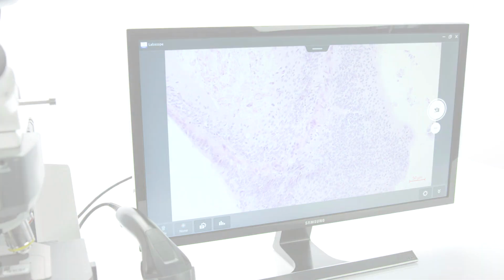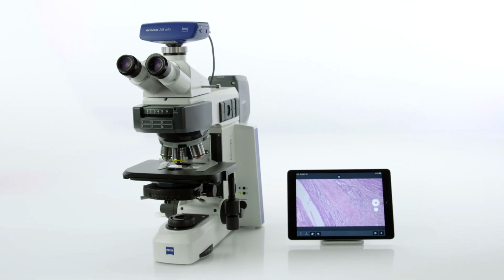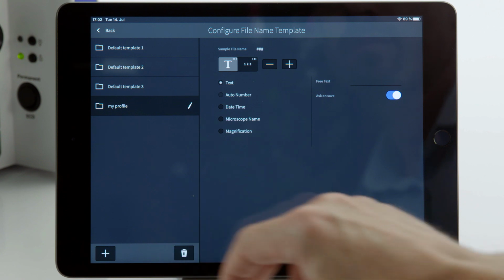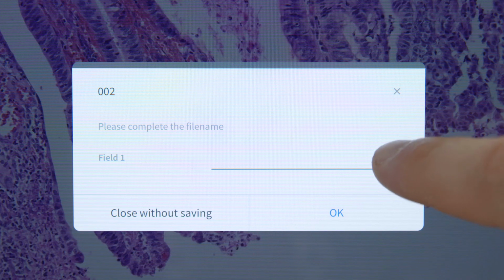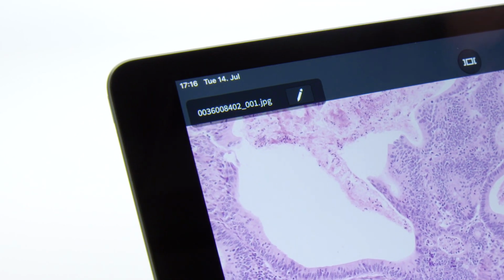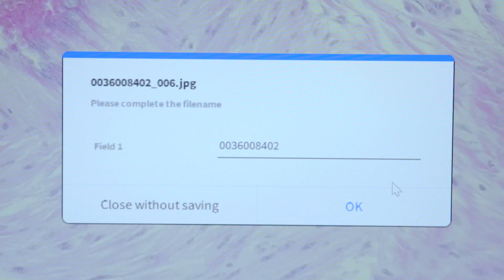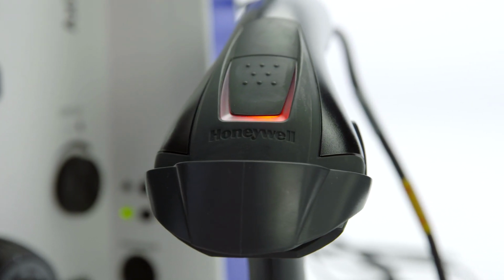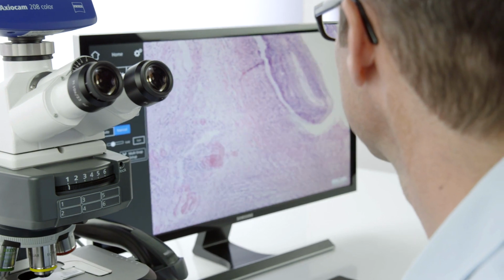How to scan barcodes to name microscope images with ZEISS Labscope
Faced with a high volume of samples or with sensitive data - or with both - uncomplicated, precise data management is key: you need to work quickly and with accuracy. That’s where barcode labeling comes in, helping you work through even large sample quantities with ease and reliability.  Labscope for iPad and Windows lets you assign microscope images with a barcode scanner to name the samples automatically.